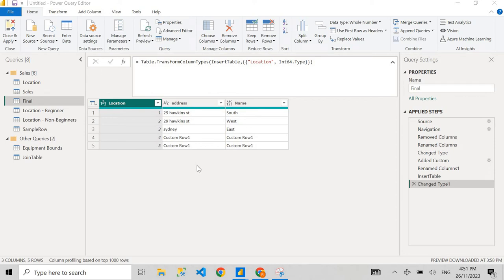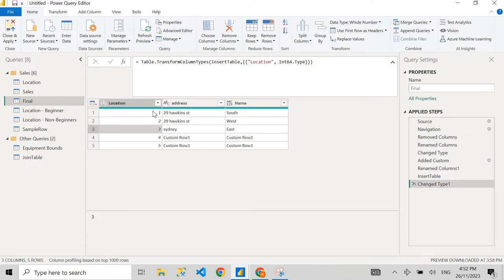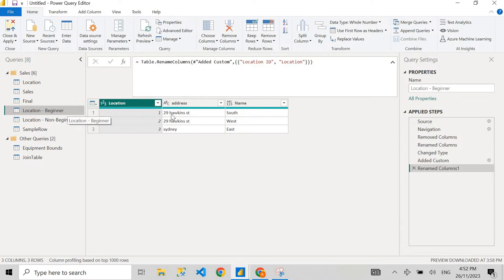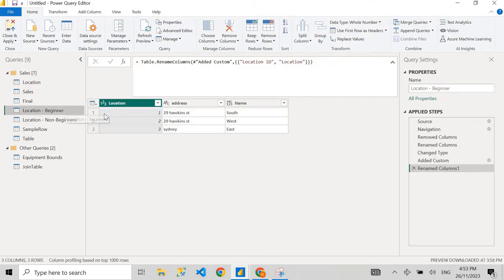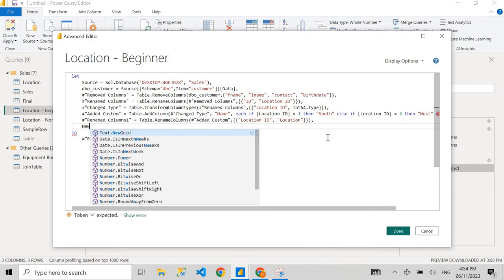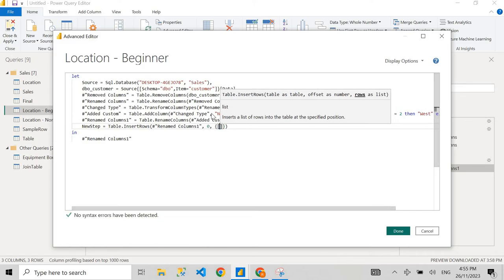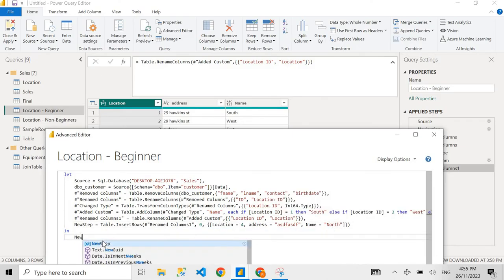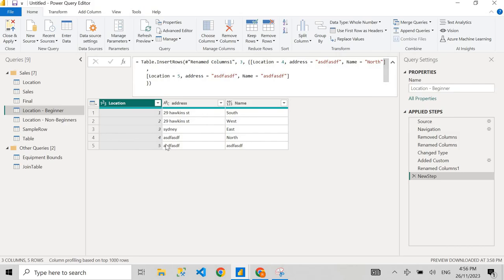How to Add Rows To a Table in Power BI - Beginner and Non-Beginner Tutorial-Power BI Tips and Tricks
How do we add rows to a table? Can we insert rows to a table in Power BI?

Of course we can, adding or inserting rows to a table in Power BI is possible using Power Query Editor.

In this video, I am going to show you two ways we can insert custom rows in Power BI tables. Inserting your own custom rows allows you to adjust your dataset as per your need since, in data world, data is never perfect and we always have to do transformation and cleaning.

Thanks,
Rosh